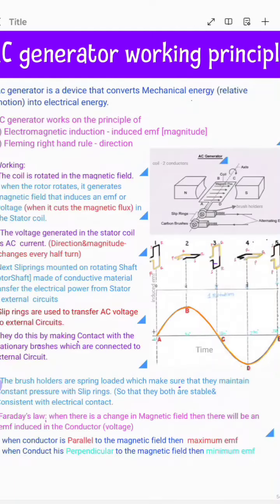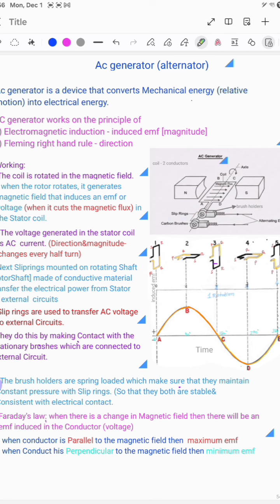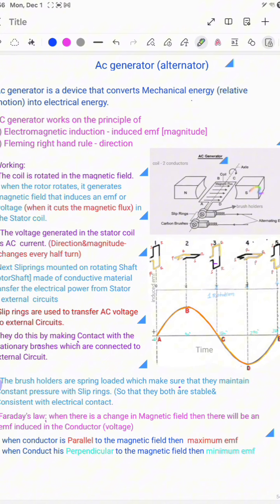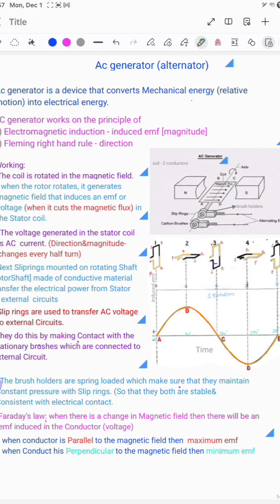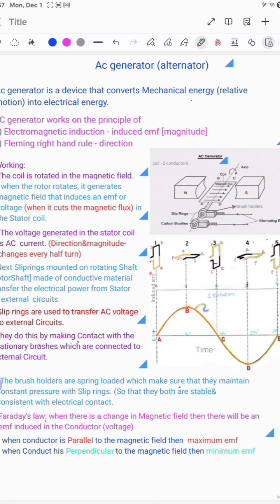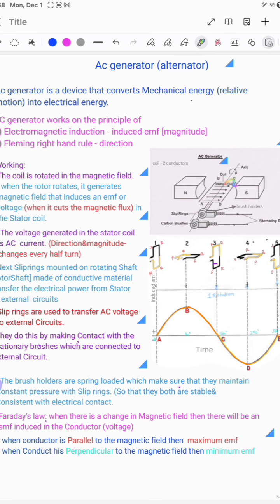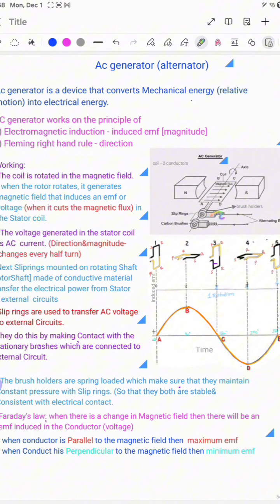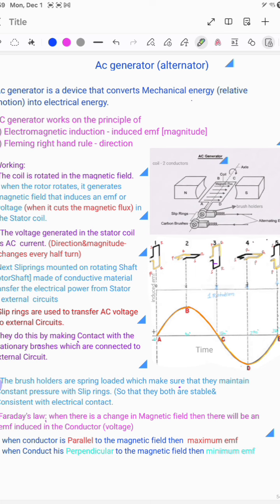AC Generator Working Principle